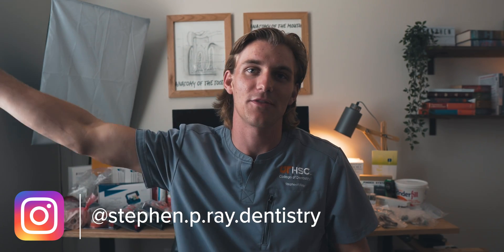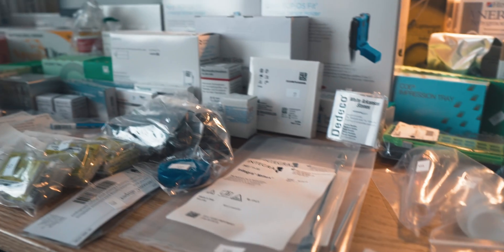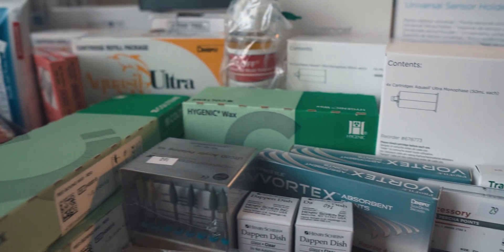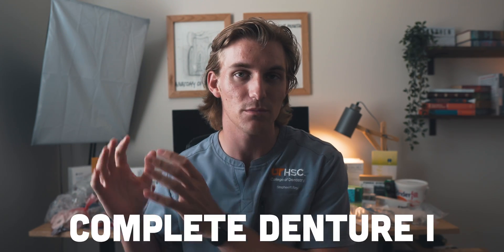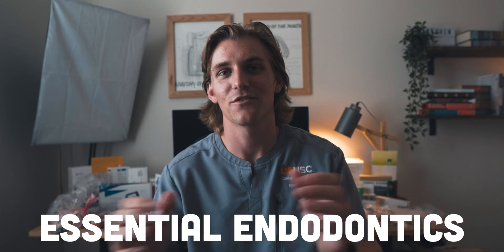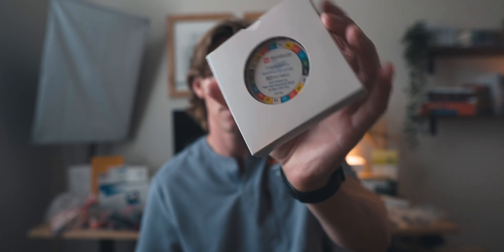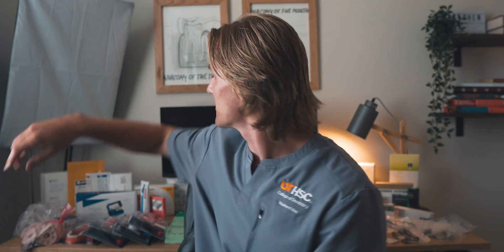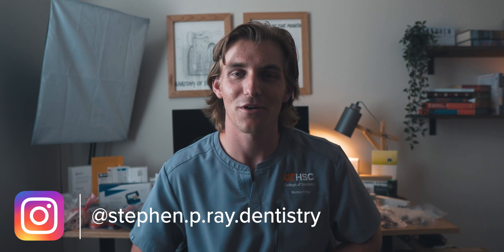Opening My $8000 Dental School Supplies | D2 Christmas in July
🦷🧠 Every semester, dental students around the world receive their dental kits! These boxes full of gear supply us for our various courses in dental school. In this video, I begin my D2 year with you by explaining many of the contents of this semester's dental kit. Join my in checking out what $8000 buys a dental student. Merry Christmas!!

--CONTENTS--
00:00 - Intro
01:49 - Operative Dentistry III
03:20 - Prosthodontics
04:43 - Complete Denture
06:03 - Essential Endodontics
07:45 - Patient Evaluation
09:10 - An Unexpected Addition
09:47 - Wrapping It Up

--MY GEAR--
Camera: Sony A6500
Lens: Sigma 16mm f 1.4
Microphone: Rode VideoMic Pro
Lights: MOUNTDOG Softbox Lighting Kit
Stabilizer: Neewer Carbon Fiber Handheld Stabilizer